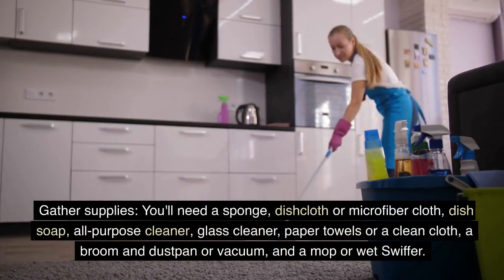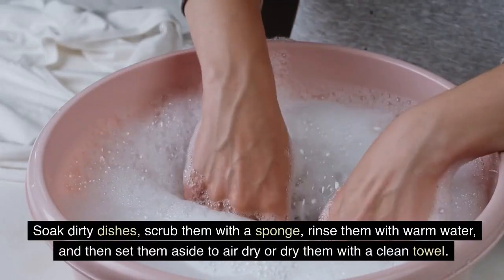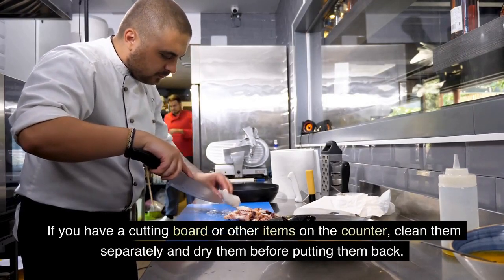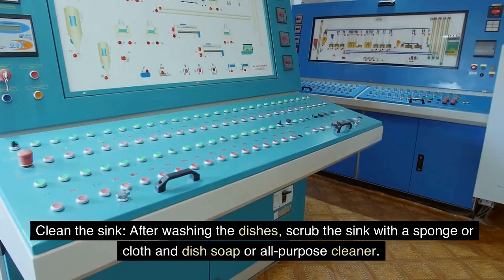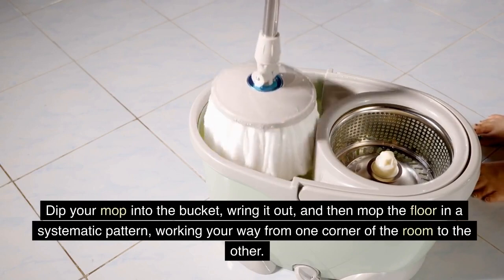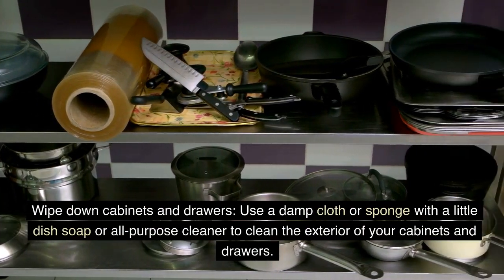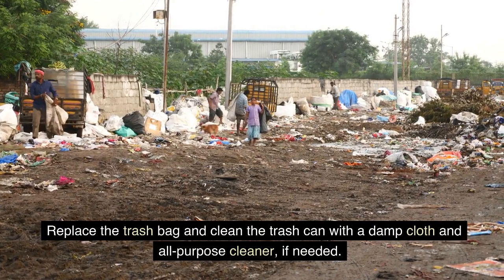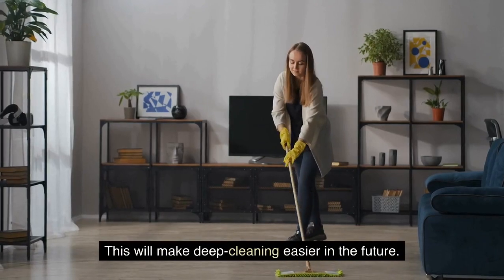Cleaning Basics 101: How To Clean a Kitchen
Welcome to another installment of basic cleaning meets AI.  In this video, I uploaded a script to an AI video generator and this is what it spit out.
The instructions are good but the imagery is a little, say, literate, or not so much.  There is an image of what I can only describe as a control panel for a nuclear power plant as well as some depressing video of a third world country.  I know cleaning is depressing, but for real?!? Lol. Enjoy!

About what the video was supposed to be about: Tired of a messy kitchen but not sure where to start? In this video, we walk you through a simple, step-by-step guide on how to clean your kitchen like a pro, even if you're a beginner. Say goodbye to clutter, spills, and grime, and welcome a clean and organized space for cooking and dining!

Watch as we cover everything from gathering supplies to tackling those stubborn stovetop stains. By following our beginner-friendly guide, you'll be able to transform your kitchen into a sparkling haven in no time.